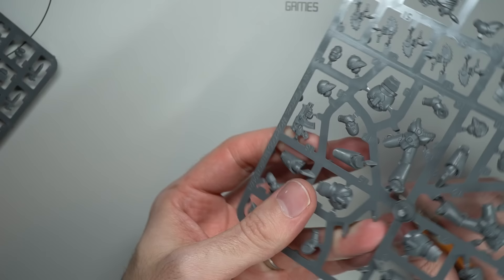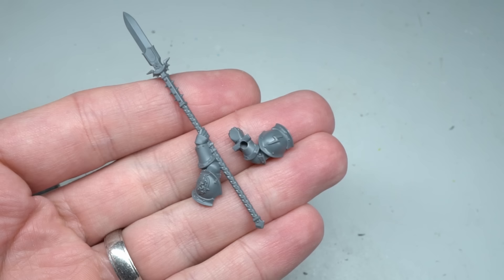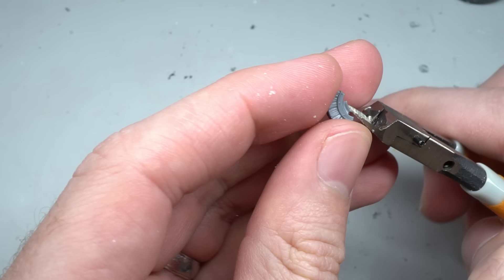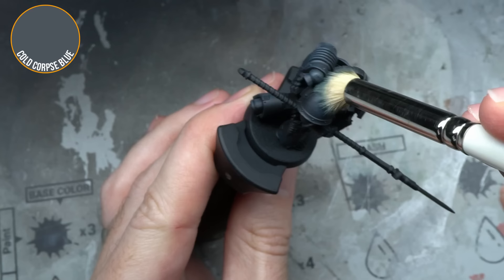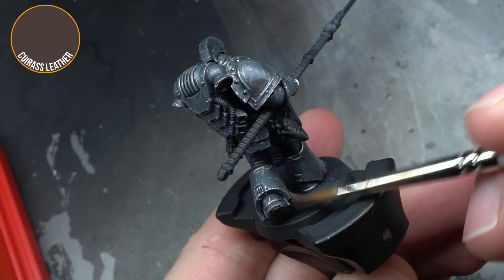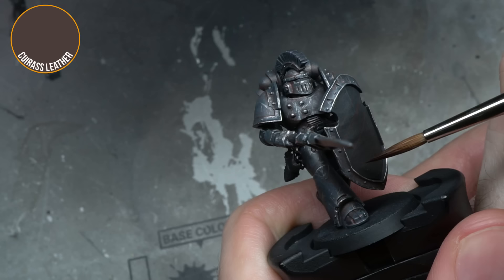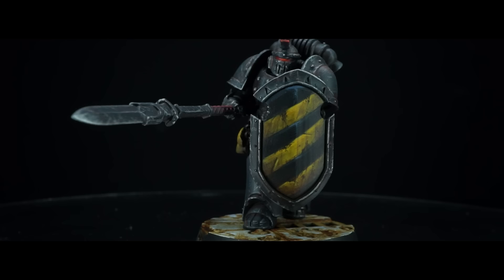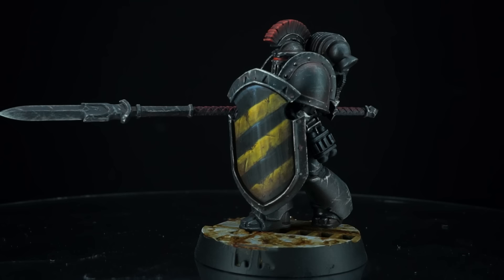Kitbashing The GRUMPIEST Space Marines: Heresy Era Iron Warriors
In this tutorial I show you how to kitbash members of the 4th Legion, The Iron Warriors, during the Horus Heresy

Cold Corpse Blue
Cuirass Leather
Sir Coates Silver
Fur Cloak
Dark Sun Yellow
Skulker Yellow
Doom Death Black
Wolf Grey
Royal Cloak
Sanguine Scarlet
Demon Red
Wizard Grey
Carcharadon Grey
White Star

Conversion Equipment:
1mm Florist Wire

00:00 Conversion
05:33 Painting
12:01 Basing
13:56 Conclusion